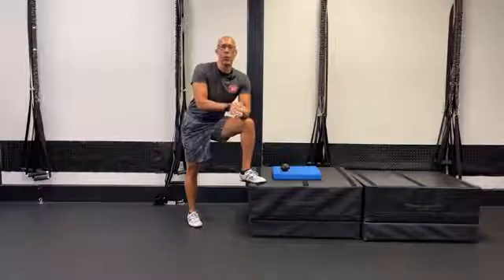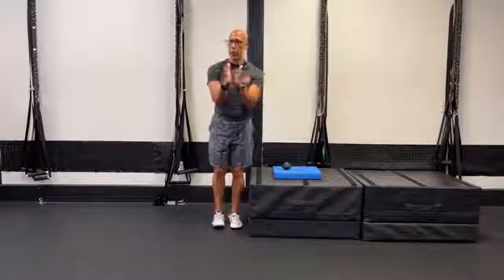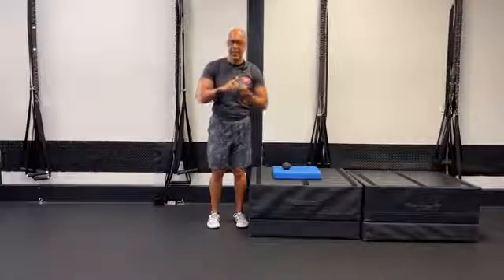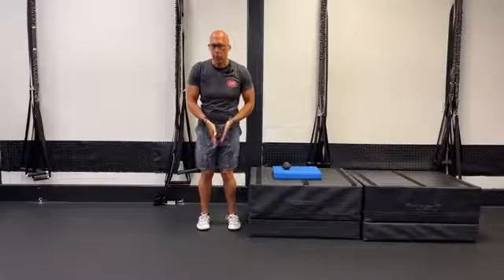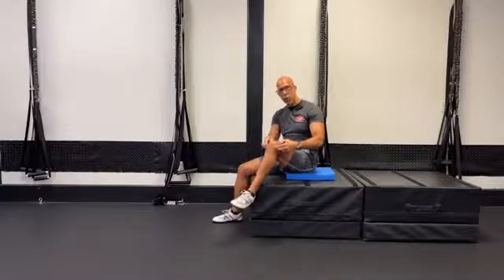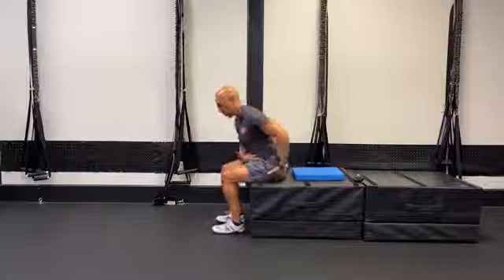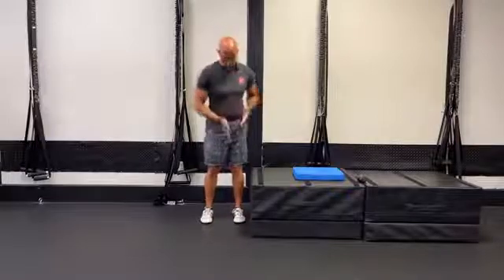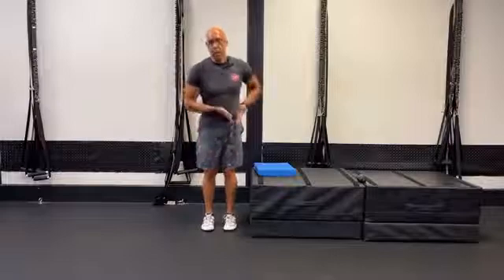How to train clients with painful knees & knee osteoarthritis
One simple myofascial release strategy using the Activator from Rollga and one of the best corrective exercises for clients with knee osteoarthritis.

Check out the 3 part series from Two Anatomy Geeks: Anatomy of Hip and Knee Osteoarthritis.

Some items that will be discuss include:
🔸knee anatomy and common issues;
🔸 assessment and corrective exercise
🔸functional exercise progressions. All sessions are recorded

🤓🧠🤓This will be the most fun you’ve had learning and more importantly, applying your new anatomy knowledge.